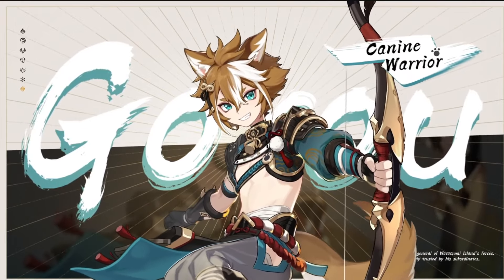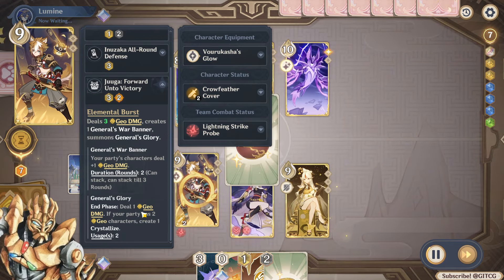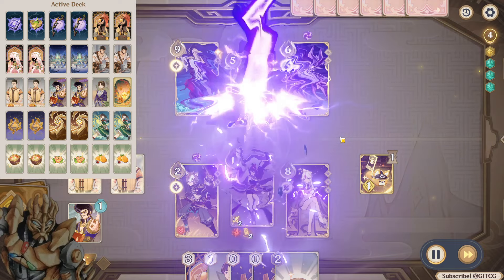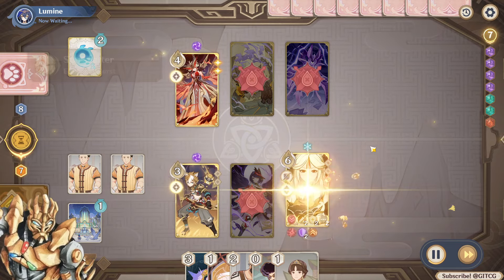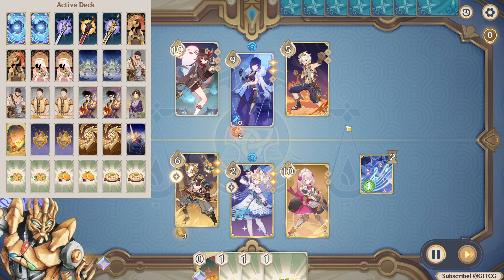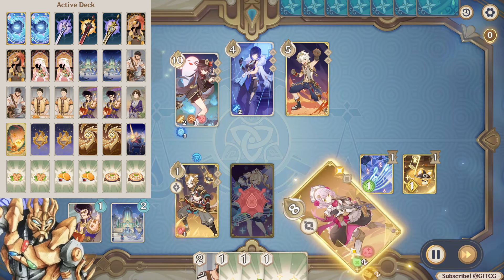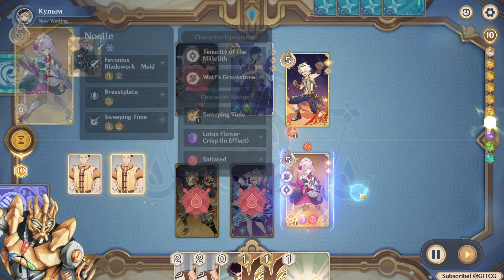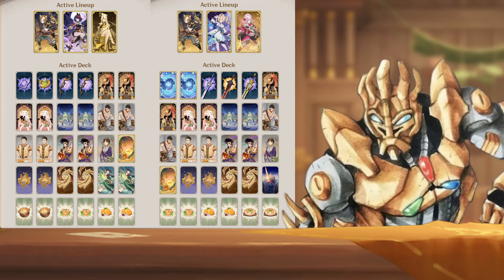GOROU FIRST IMPRESSIONS || Genshin Impact TCG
Enter Genshin Impact patch 4.3 with Genius Invokation TCG 1 year anniversary: Gorou! These are my day 1 impression of Gorou and how he is in the TCG. @kojocreations will be explaining how his kit works as well as thoughts from other players in the community about what strategies you can try in your deck! We will teach you how to start your game, gameplay tips, and how to secure victory with this character!

*Deck Codes*:
*Ningguang Nuke*
EWCwyR8MApCg0XoNB+DQ6YMOCJAw6p0OCaHRBjQQE2FBCjYQE6FgC8UQDLFQDsYQDOAA
*Double Geo Gorou (BIG/DIG)* (Swap Barbara for Dehya if you want to)
EWCwxgkMApCwyUUNBBBQ3oUOCJBg6YgOCaDQ6p0PE2FBCzQQE7FhDjYQDOFQD8UQDPAA

Timestamps:
0:00 - Intro
0:47 - Explaining the kit (match 1)
3:07 - Ningguang Nuke Decklist/Gameplay (match 1)
7:38 - Double Geo Gorou Decklist/Gameplay (match 2)
15:35 - Closing Thoughts + Question
16:47 - All Decklists